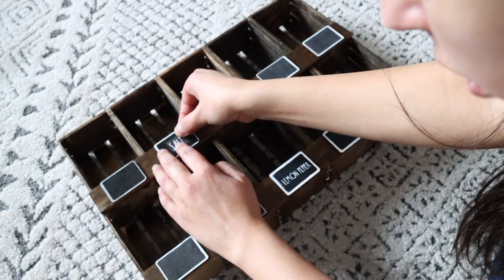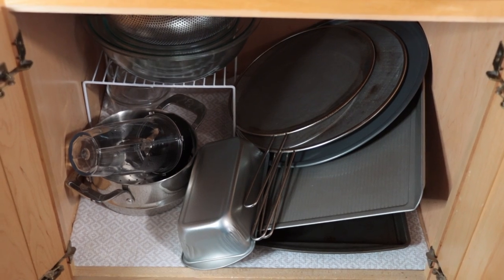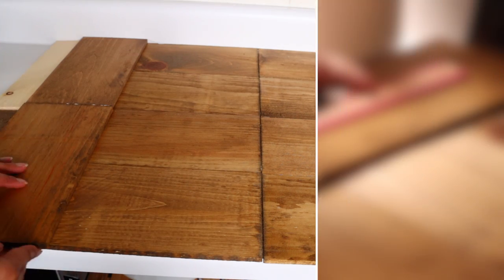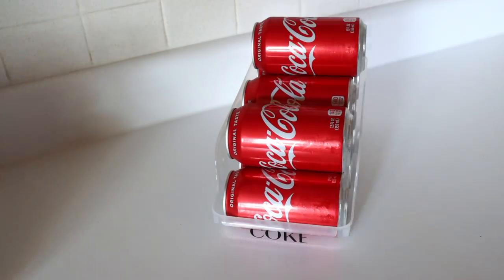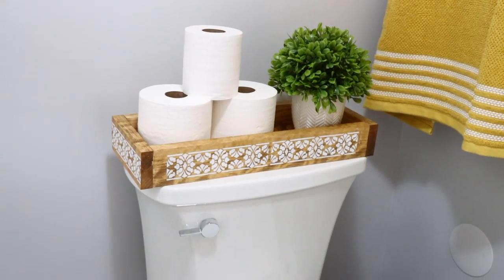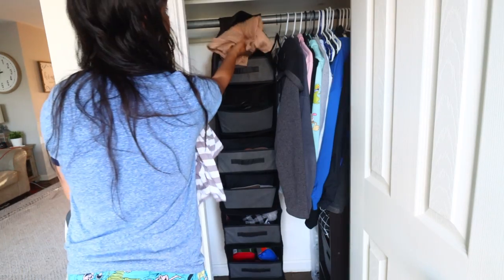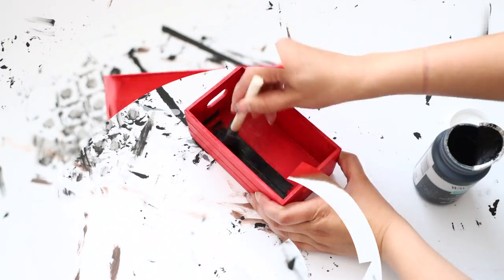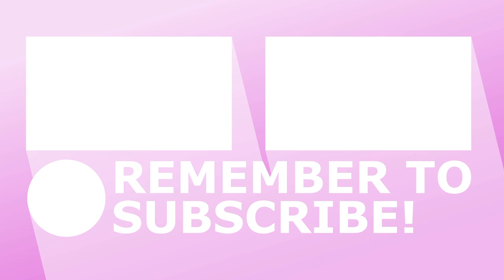30 Cheap DOLLAR TREE ORGANIZATION IDEAS to organize your space in 2022